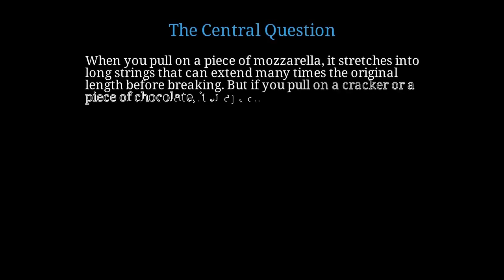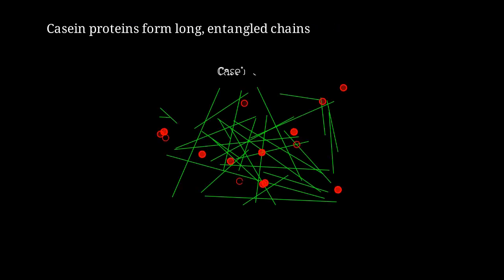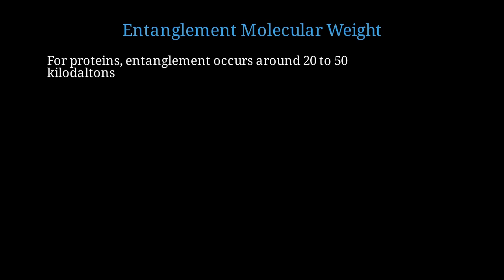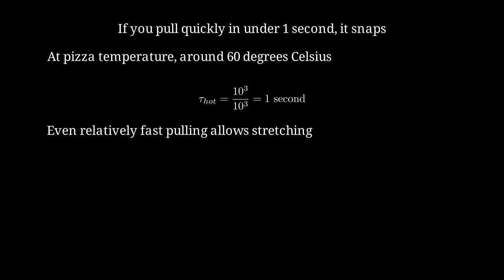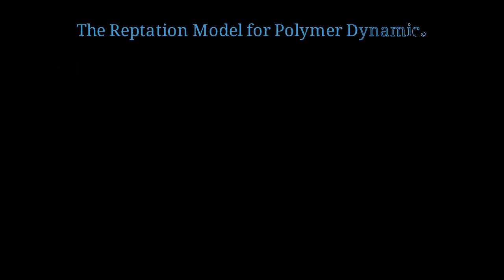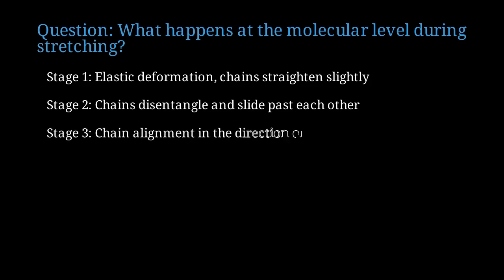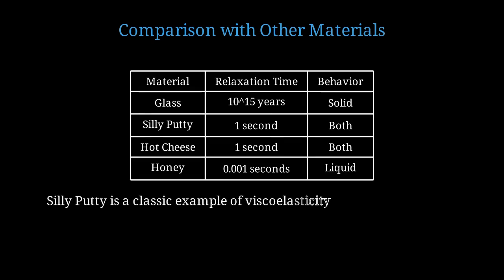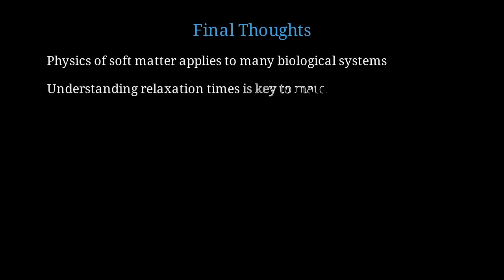Cheese Stretching Science: Fat, Water, and Physics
Why does mozzarella stretch while other cheeses snap? This video explains the polymer physics, viscoelasticity, molecular entanglement, and thermodynamics behind stretchy cheese—using real calculations and models from soft matter science. This video explains why cheese stretches into long, satisfying strings by revealing that melted cheese is not just food, but a carefully tuned soft material governed by polymer physics. The central idea is that stretchy cheese sits in a narrow regime between solid and liquid, known as viscoelasticity, where it can store elastic energy like a solid while slowly flowing like a liquid. That balance is what allows cheese to elongate smoothly instead of snapping or dripping. You will see how this behavior emerges from the molecular structure of cheese, where long casein protein chains form an entangled network held together by millions of weak, reversible bonds. The lecture shows why temperature, moisture, fat content, and pH all matter quantitatively, and how concepts from polymer physics—such as relaxation time, entanglement, reptation, and the Deborah number—predict exactly when cheese will stretch, sag, or break. By the end, mozzarella is revealed as a deliberately engineered viscoelastic material, optimized through chemistry and processing to hit a very precise physical window.

What you will learn:
Why cheese stretching is a physics problem, not a mystery
What viscoelasticity really means in everyday materials
How the Maxwell model explains cheese behavior
Why relaxation time controls snapping versus stretching
How casein proteins form an entangled polymer network
Why millions of weak bonds matter more than strong ones
How fast molecular bonds break and reform
Why entanglement length sets stretch limits
How temperature changes viscosity and elasticity
Why cold cheese snaps and hot cheese flows
How moisture acts as a plasticizer in cheese
Why fat globules act as molecular lubricants
How pH controls protein aggregation and stretchiness
What stress relaxation experiments reveal
How polymer reptation explains chain motion
Why individual proteins could stretch far more than cheese actually does
What happens at each stage of cheese stretching
How the Deborah number predicts “perfect stretch”
Why stretching cheese converts work into heat
Why hot cheese behaves like silly putty
How mozzarella making is controlled physics, not tradition
Why food science reveals deep material principles

Timestamps:
00:00 — Why cheese stretches
00:31 — Viscoelasticity explained
01:32 — The Maxwell model and relaxation time
02:47 — Protein networks in cheese
04:09 — Collective behavior of weak bonds
05:35 — Polymer entanglement
06:25 — Temperature effects on stretch
07:18 — Quantitative relaxation time estimates
08:25 — Role of moisture and fat
09:49 — pH and protein aggregation
10:07 — Stress relaxation experiments
11:01 — Reptation and chain motion
12:10 — Stretch limits of protein chains
13:28 — Four stages of cheese stretching
14:29 — Deborah number and optimal stretch
15:08 — Energetics of stretching
16:00 — Cheese vs silly putty
16:43 — Physics of mozzarella making
17:36 — Key takeaways